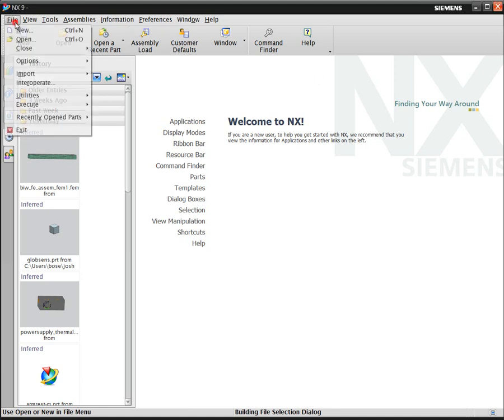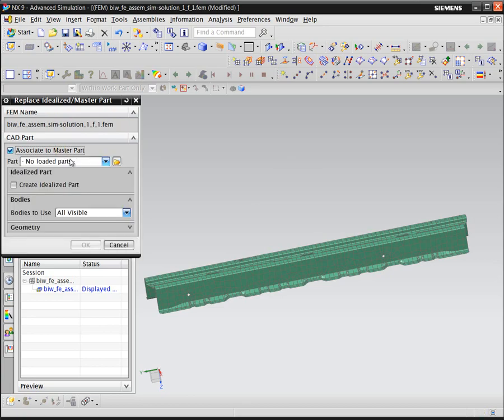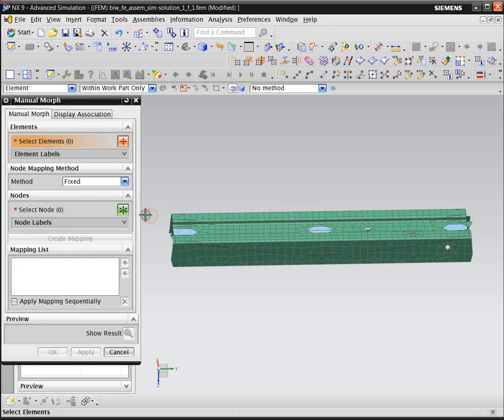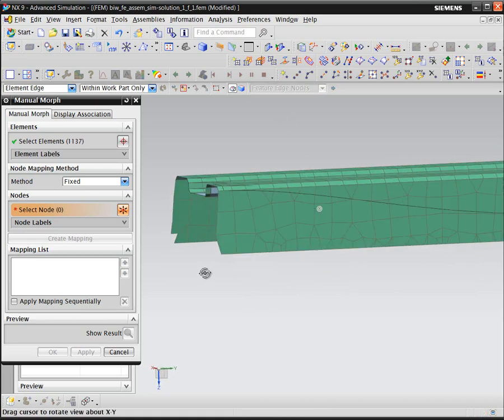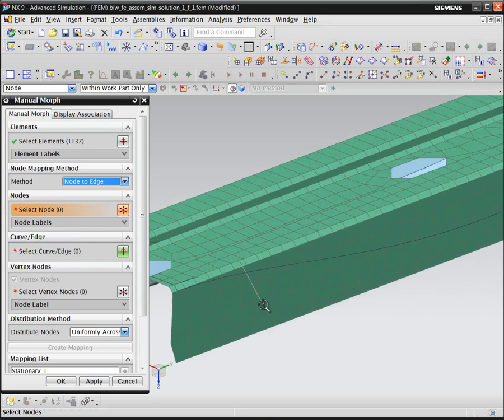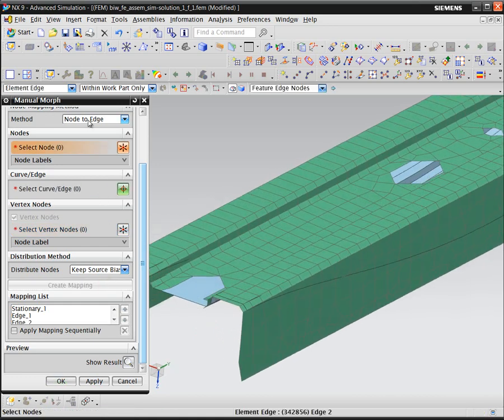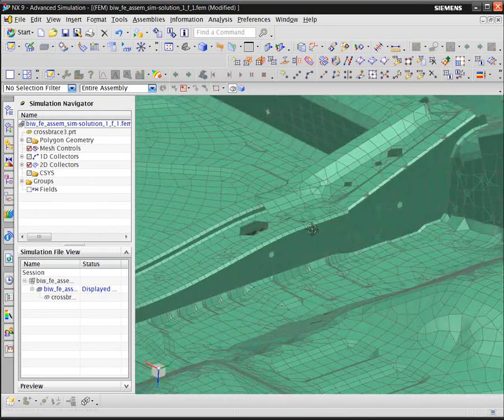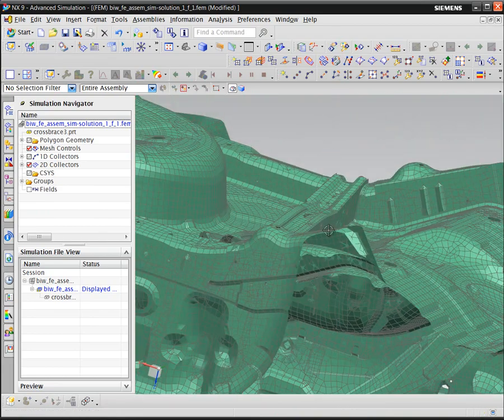Mesh Morphing a Shell Mesh on an Auto Body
Simcenter 3D mesh morphing on auto body